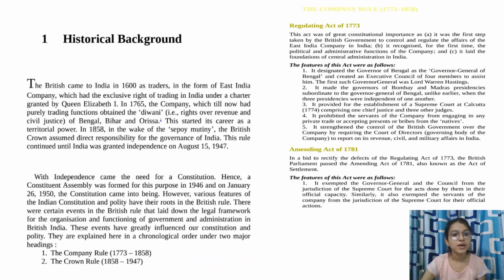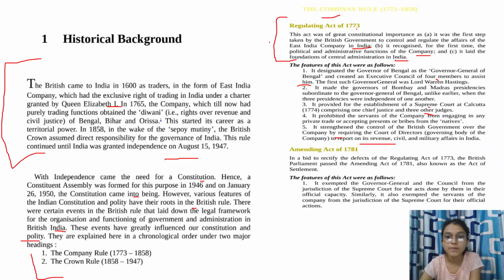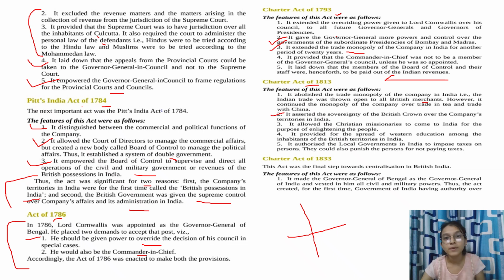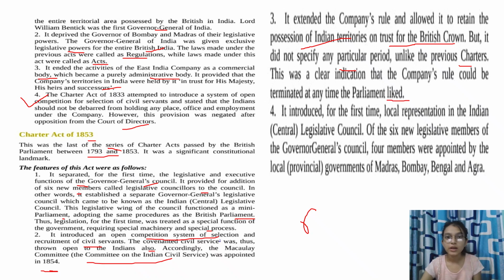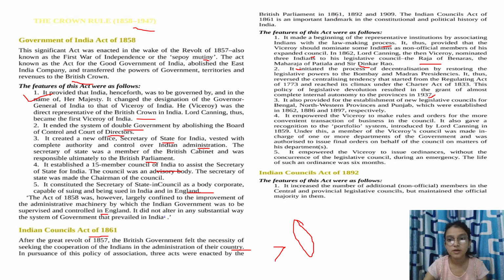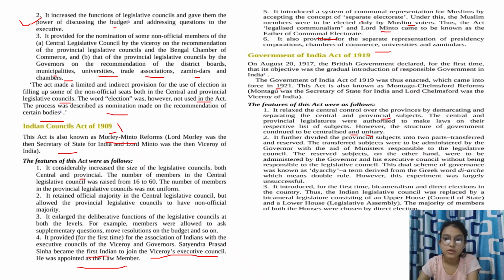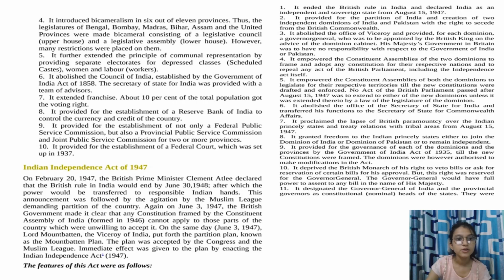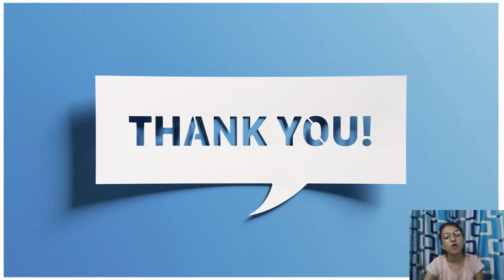Historical Background FULL CHAPTER | Indian Polity Chapter 1 | UPSC Preparation ⚡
In this video, I have tried to cover the complete historical background of the Constitution of India. Understand the key Acts, charters, and developments that shaped our Constitution — from the Regulating Act of 1773 to the Indian Independence Act of 1947. This is a must-watch for UPSC, State PSC, Judiciary exams, and all law and polity enthusiasts!

📌 Topics Covered:
✅ Regulating Act 1773
✅ Pitt’s India Act 1784
✅ Charter Acts
✅ Government of India Acts (1858, 1919, 1935)
✅ Indian Councils Acts
✅ Significance of these Acts in making of the Constitution

👑 Best for: UPSC | State PSC | Judiciary | SSC | CLAT | Law Students

⚡ Strengthen your Polity foundation — watch till the end!